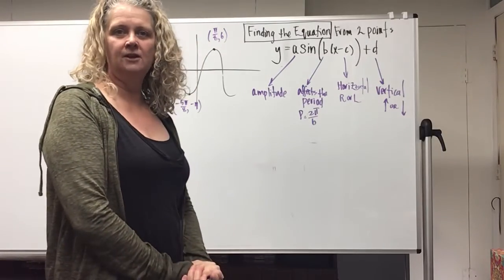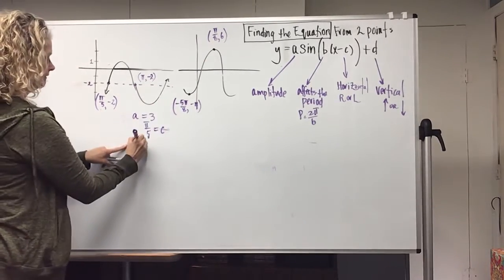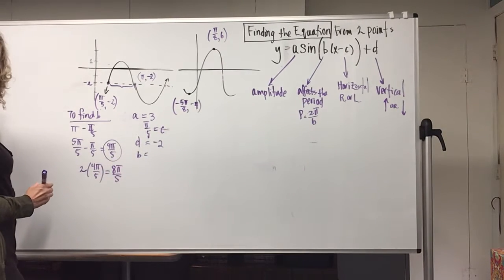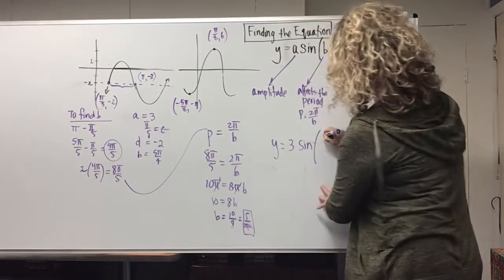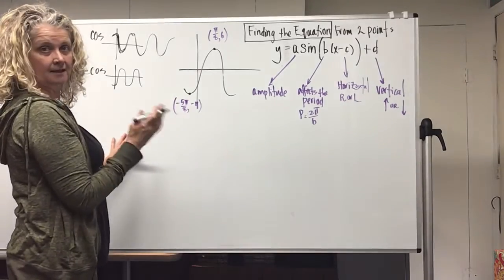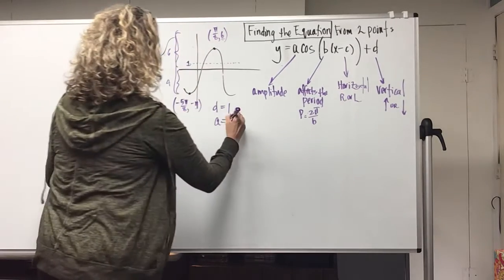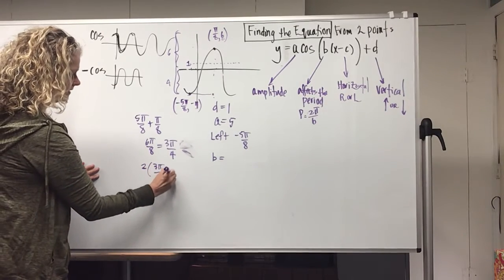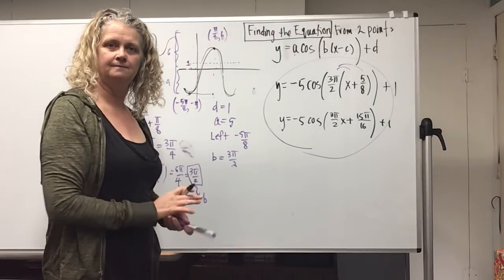Finding the Equation of a Sine & Cosine Graph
When given 2 points